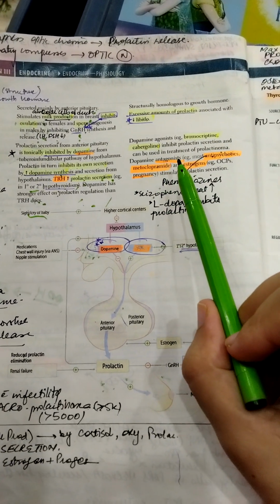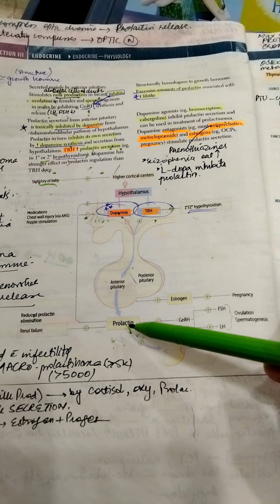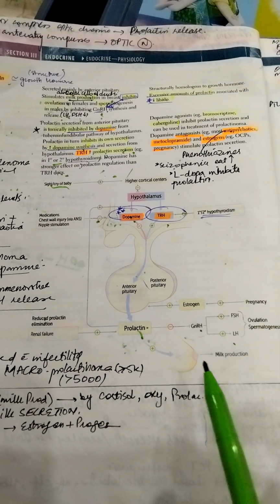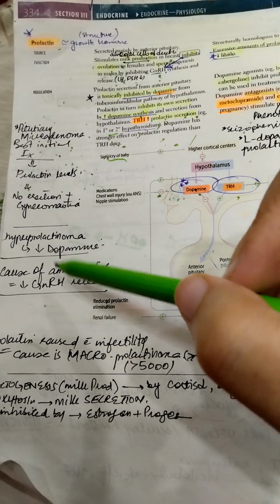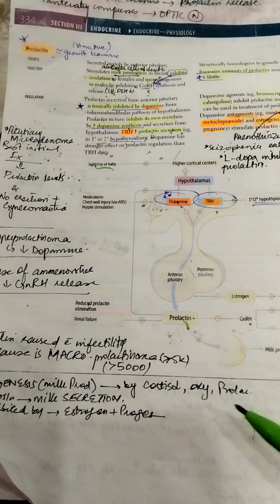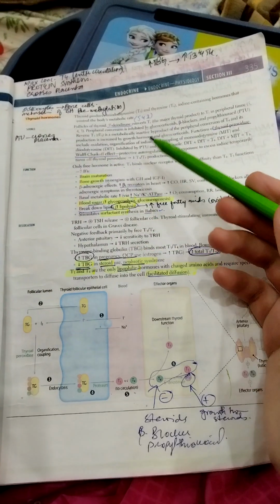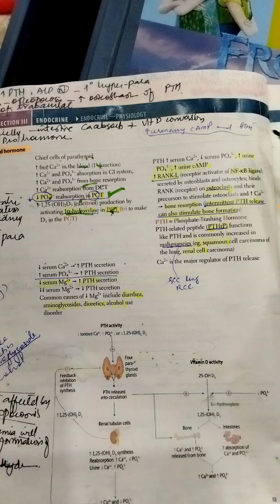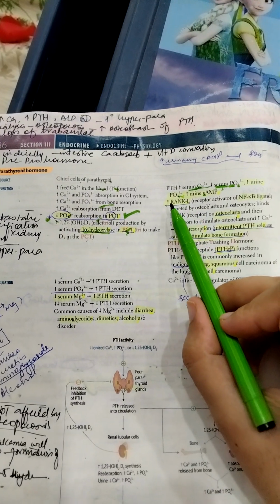PHYSIOLOGY part 2📚|ENDOCRINOLOGY👩‍⚕️|USMLE STEP1 Lecture Series| Dr.Rida| Crack any exam|Subscribe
Assalam walekum everyone I hope you all are doing great and enjoying your lives

In this video I have talked about endocrinology module... anatomy embryology physiology
Playlist contains all the videos on USMLE step 1   you can crack any exam in this world by using this book!

Preparing, recording and editing takes very much time. All lectures are for free. Only request is to watch video online.
Contents in this video:
• embryology
• first aid usmle
• First Aid USMLE Step 1 2024
• First Aid USMLE in Urdu
• First Aid USMLE in Hindi
• Cardiology
NEUROLOGY
Endocrinology

My email is below...